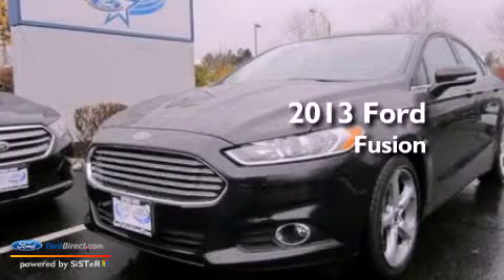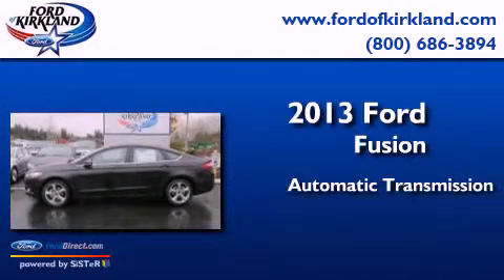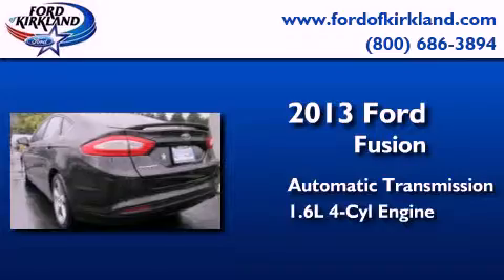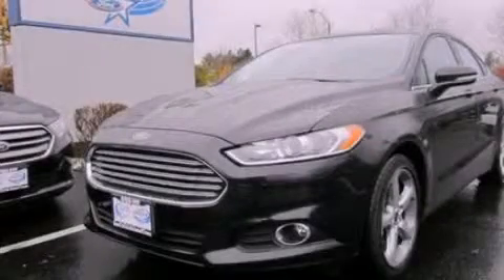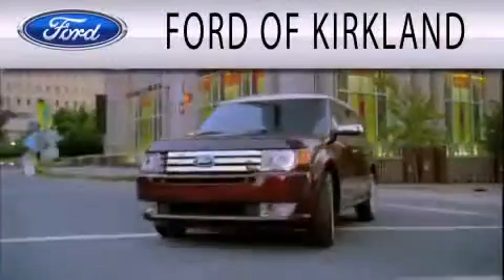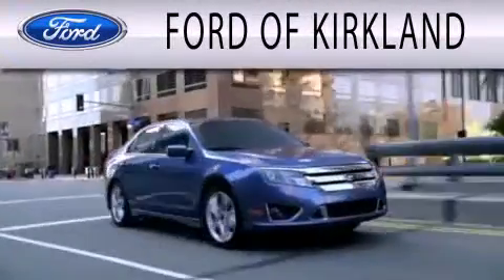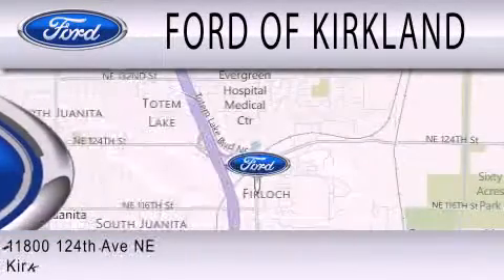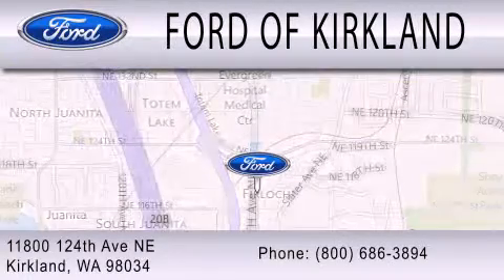2013 FORD FUSION Kirkland WA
Year : 2013
 Make : FORD
 Model : FUSION
 Engine : 1.6L I4 16V GDI DOHC TURBO
 Trans . : AUTOMATIC
 Exterior : TUXEDO BLACK METALLIC
 Miles : 25
 Interior : CHARCOAL BLACK
 Stock : 157543